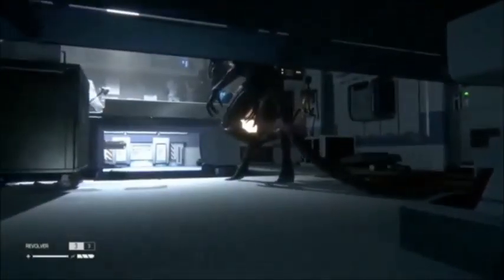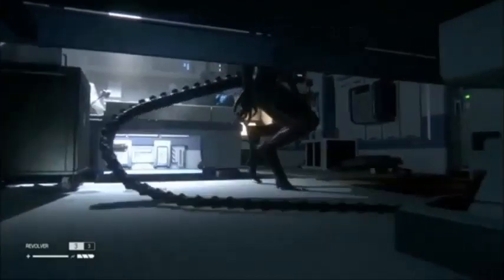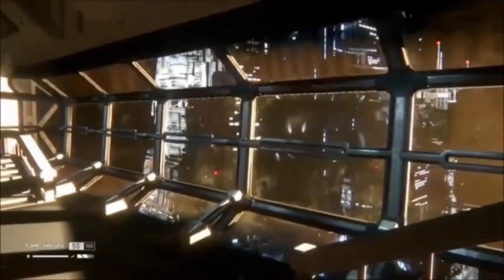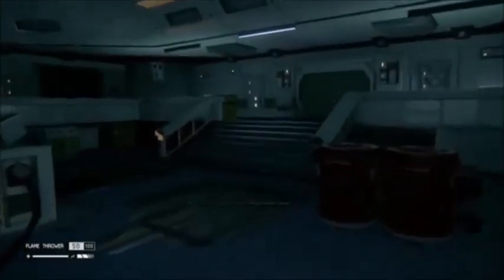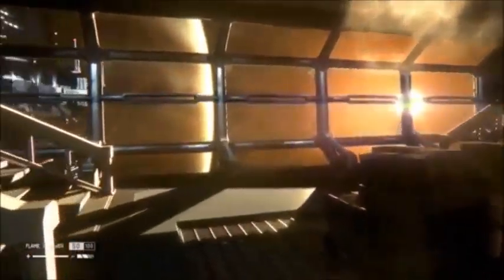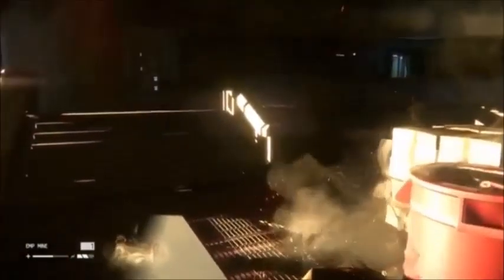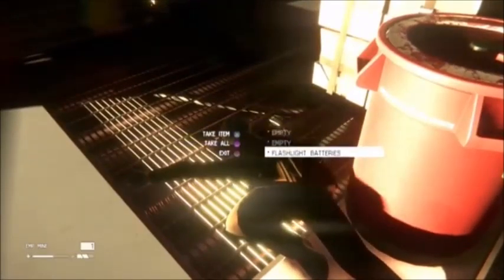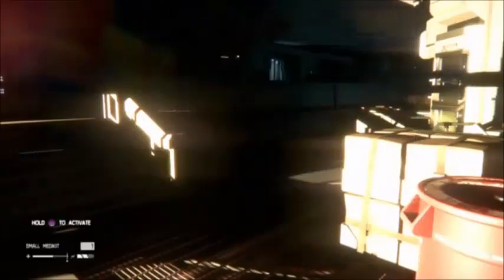Alien Isolation New Gameplay and Synthetics attack!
Some juicy gameplay footage of Alien Isolation, hope you enjoy :)